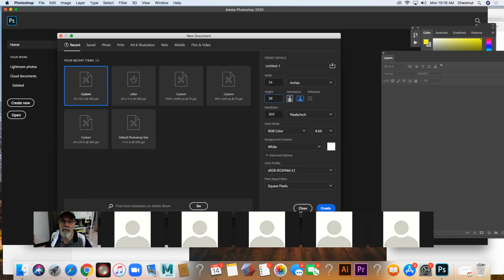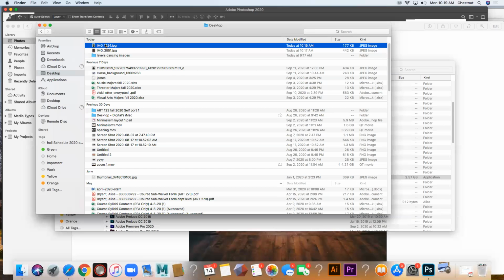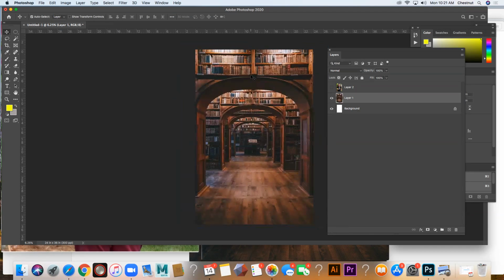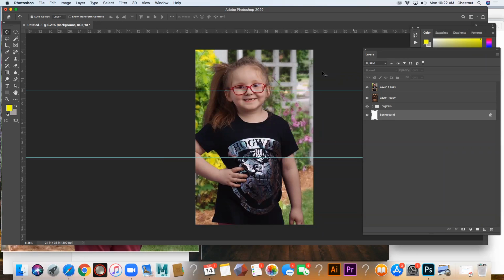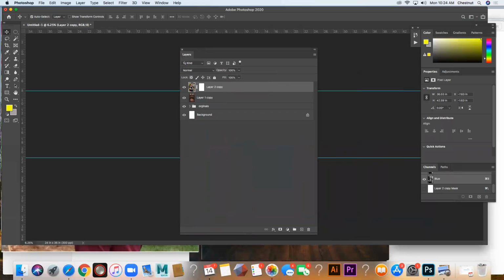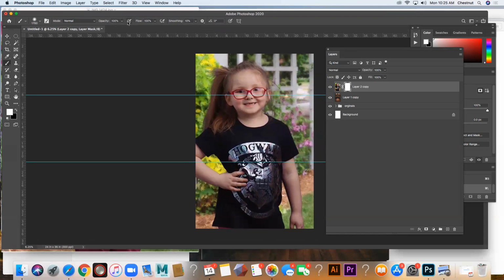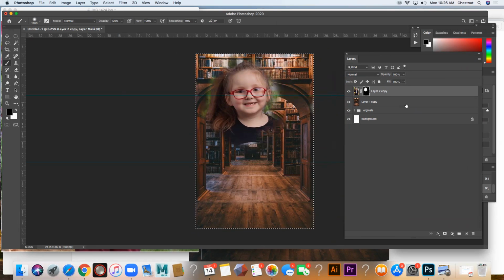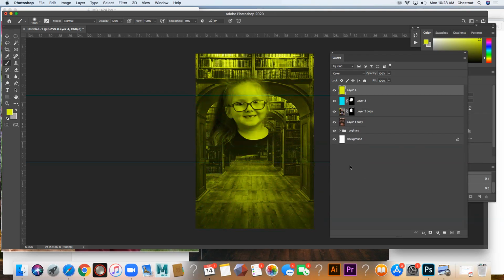Movie poster 1